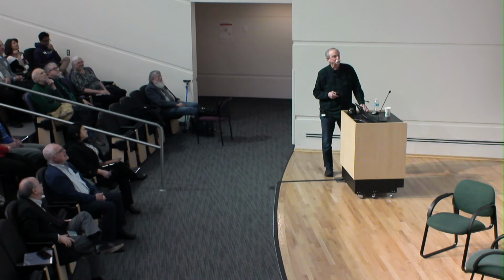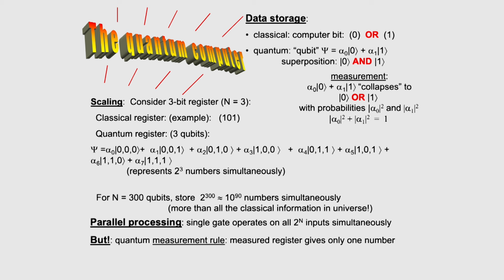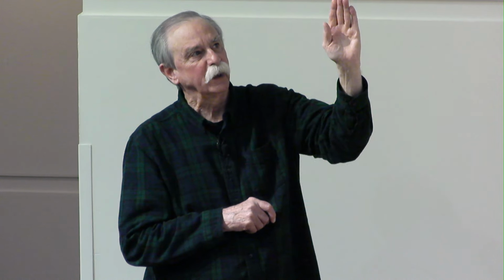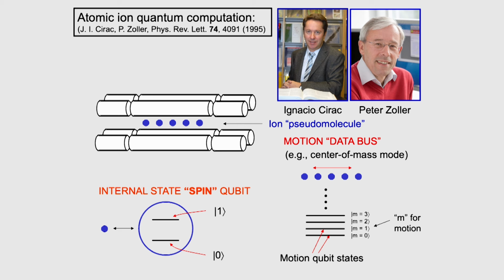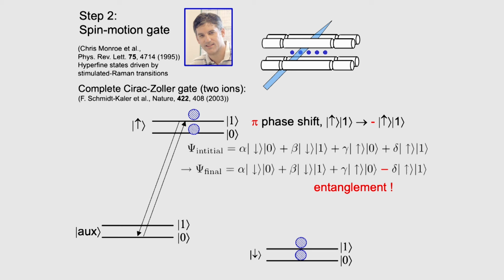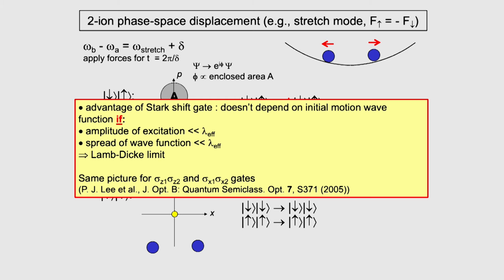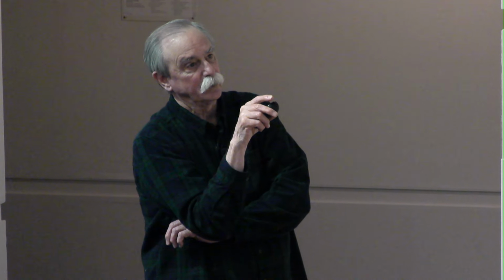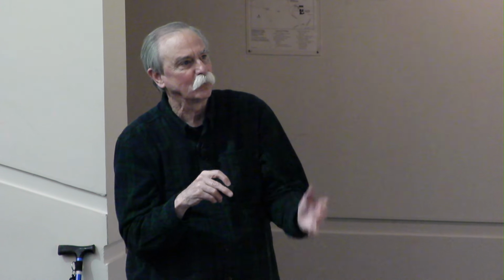Nobel Laureate Speaker Series: Quantum Computers and Raising Schrödinger's Cat. Dr. David Wineland.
Winner of the Nobel Prize in Physics in 2012, Dr. David Wineland will explain “superposition states,” “qubits” and experiments whose goal is to realize a quantum computer based on laser manipulations of atomic ions.

Dr. Wineland is currently a Philip H. Knight Distinguished Research Chair and Research Professor in the Department of Physics at the University of Oregon in Eugene, OR.

Quantum computers differ from the everyday computers we know in many ways. The computers we use rely on bits of information that are either 0 or 1. Quantum computers use quantum bits, or qubits, to store and process information. Qubits can exist in a state of superposition, which means they can simultaneously be both 0 and 1, similar to a digital version of Schrödinger’s cat before the box is opened. This ability allows quantum computers to perform exponentially faster and solve problems deemed once impossible by classic computers. Researchers worldwide are exploring various platforms building a quantum computer, including utilizing laser-controlled atoms.